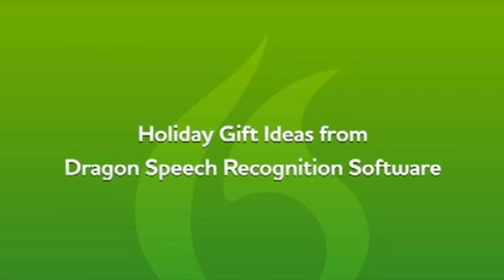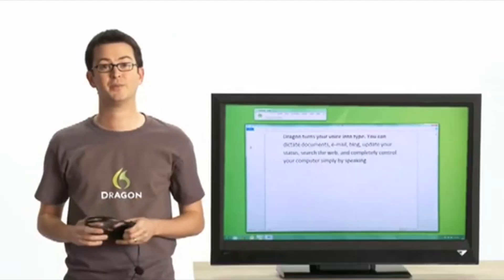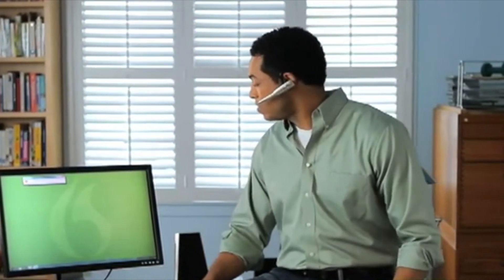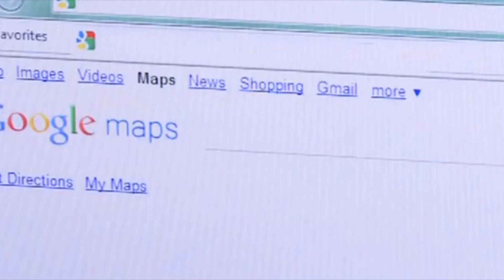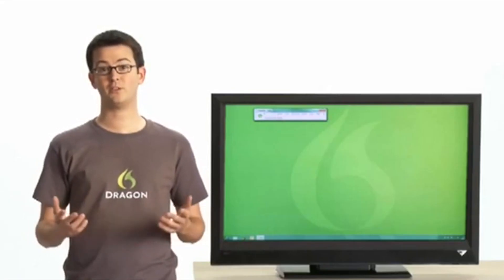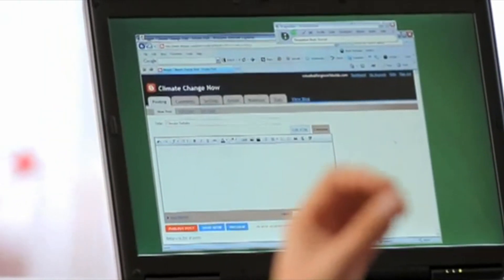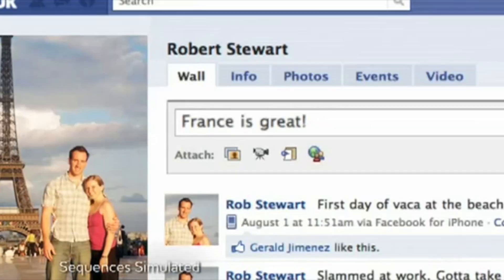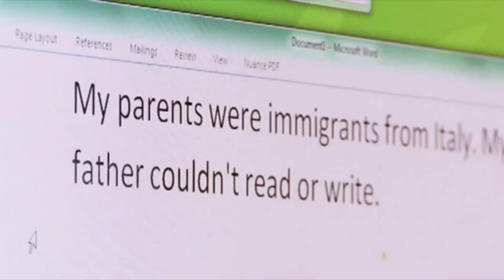dragon naturally speaking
Dragon naturallyspeaking, an insight into speech recognition software.